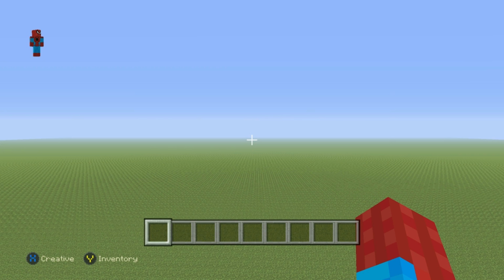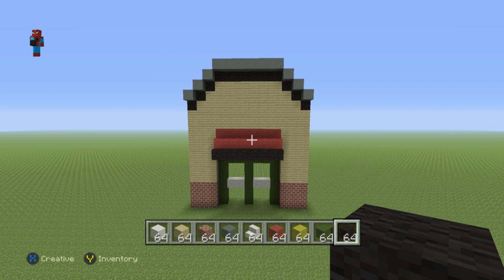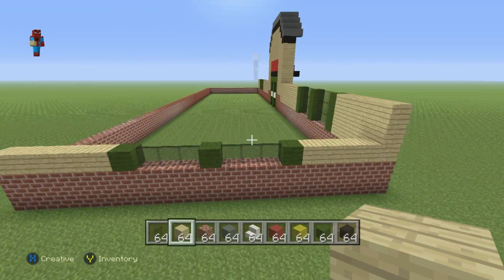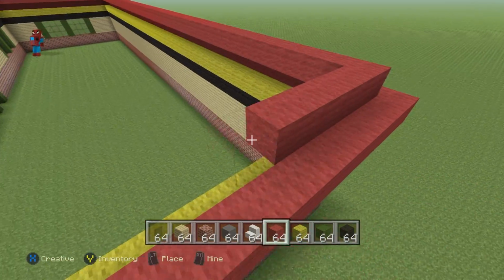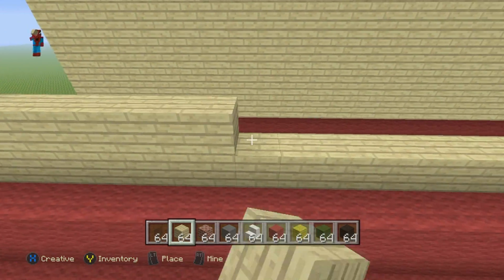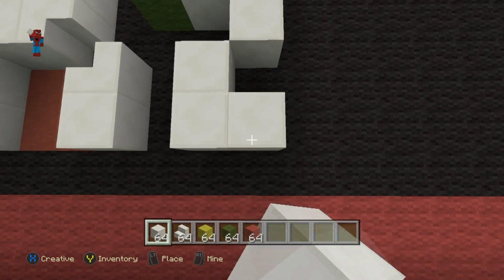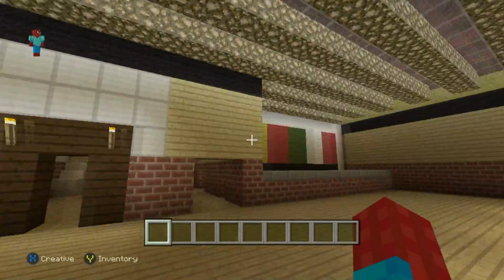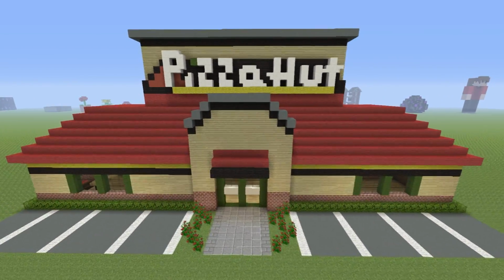Minecraft Tutorial: How To Make A Pizza Hut (Restaurant)